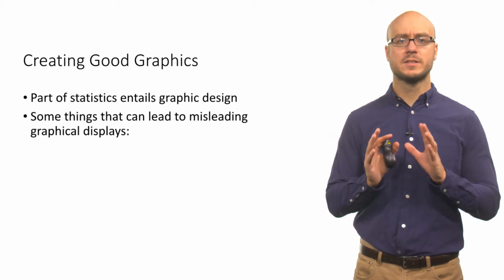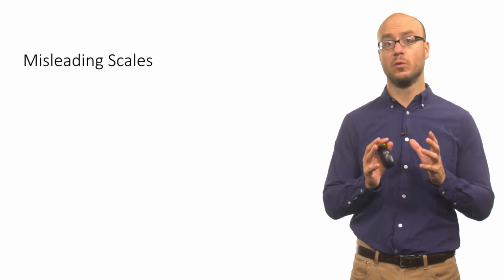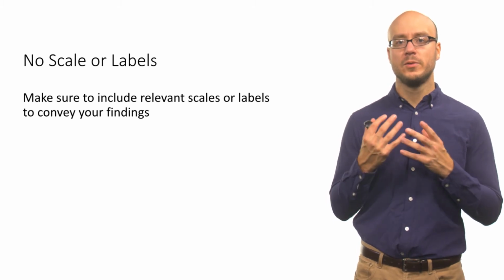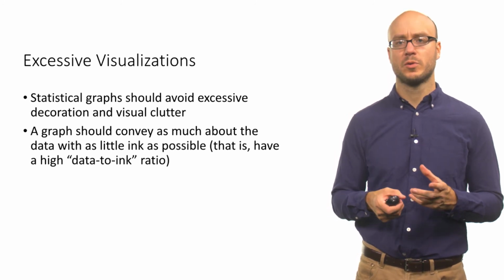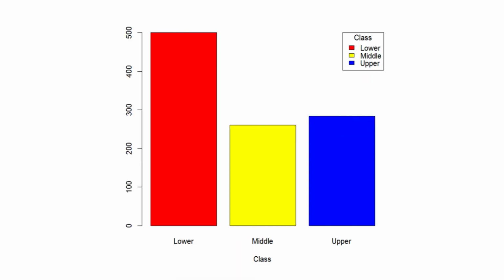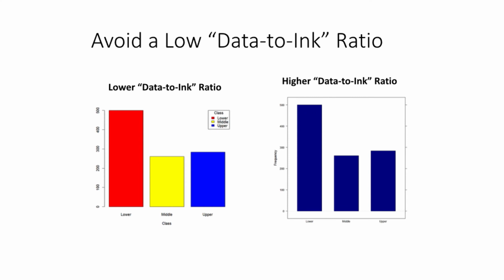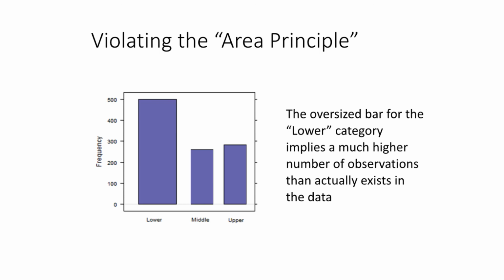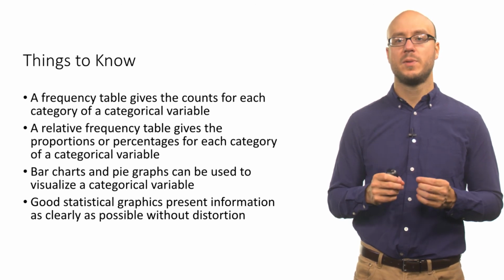STATE100 SP16 24571 W02 PART 1 TOPIC 3 3rd Cut KE 12